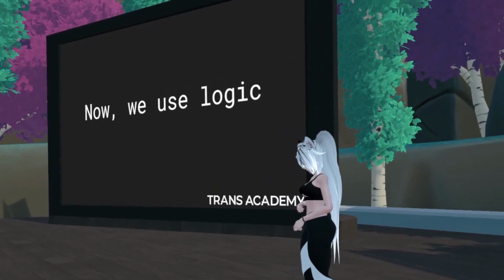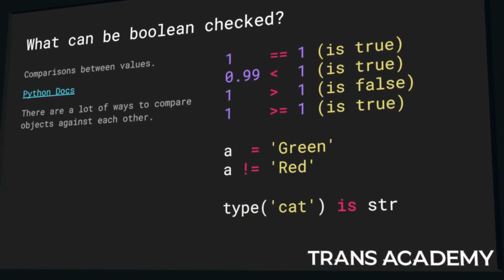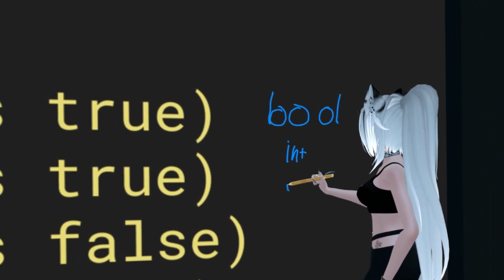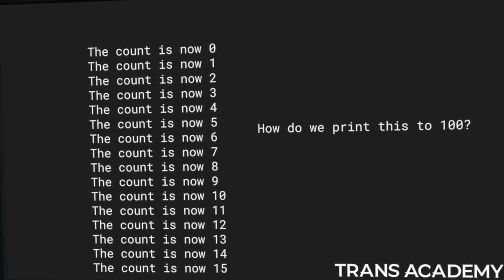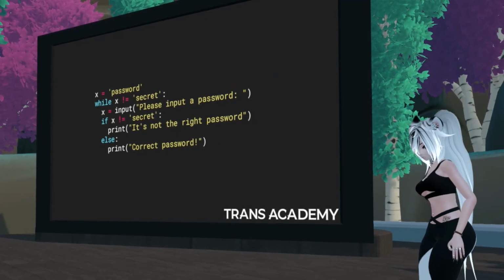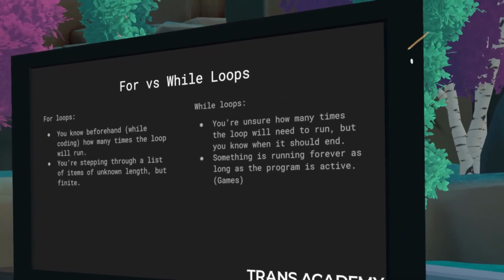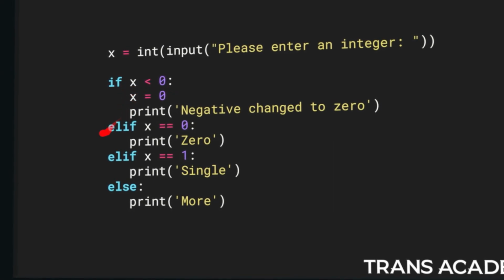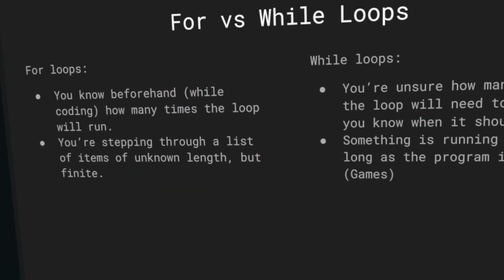Intro to Computer Science Week 3 || Professor Lucia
Today's professor is Professor Lucia.

This week, you'll be learning how to use some simple logic within python, as well as doing something over and over again!